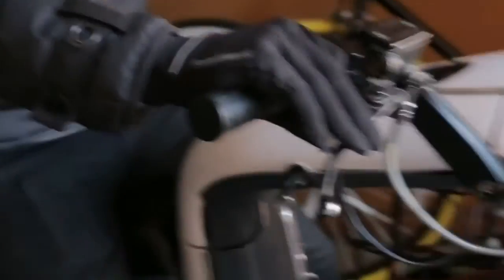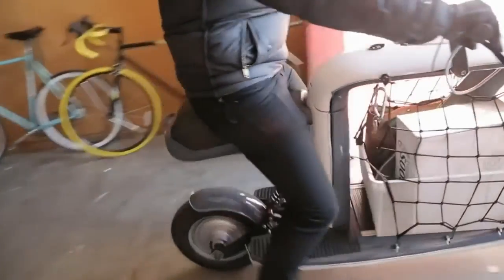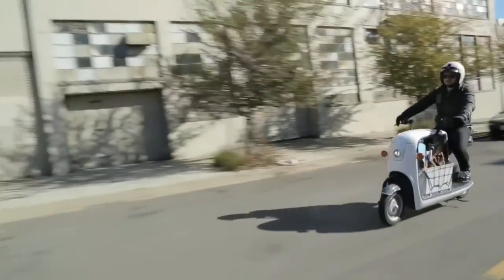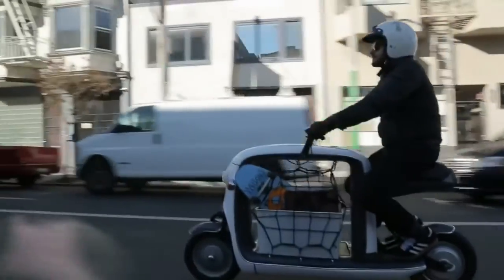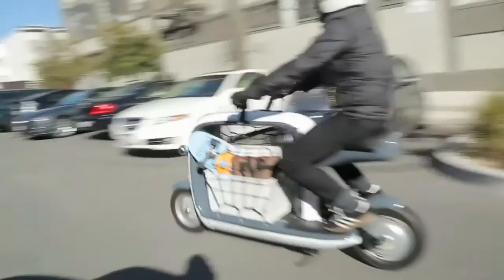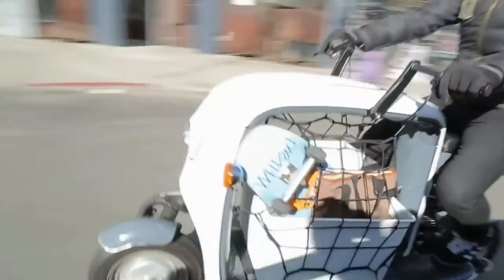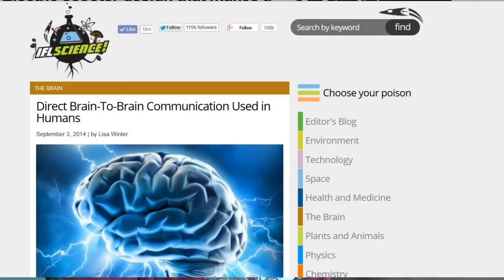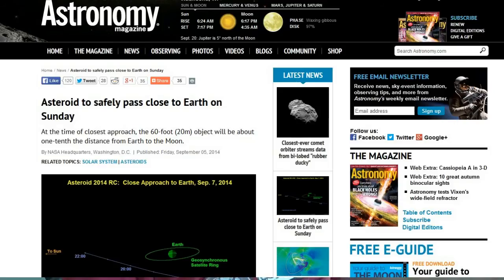TDD report for September 06, 2014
from Gary "Sudogj" on YouTube